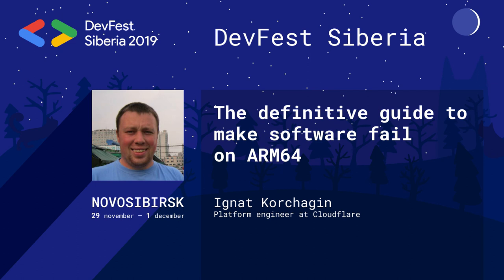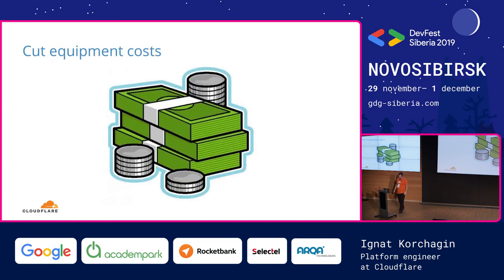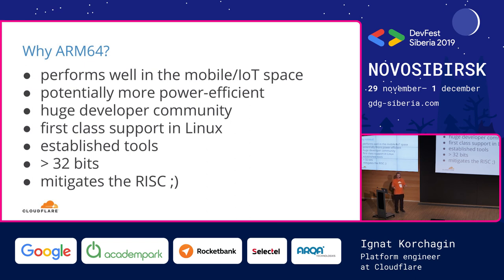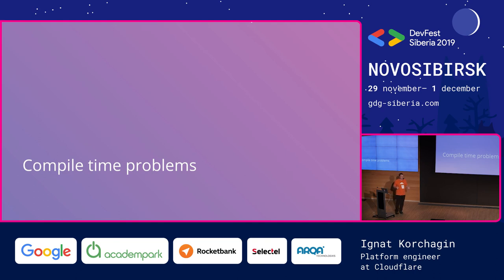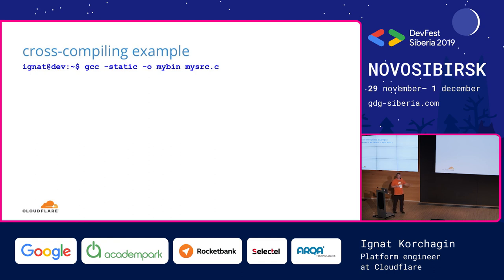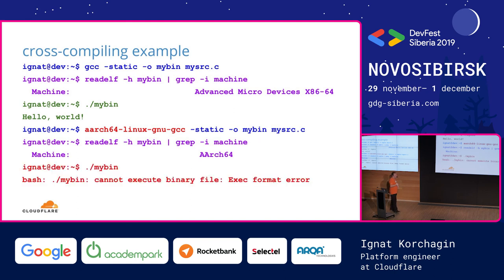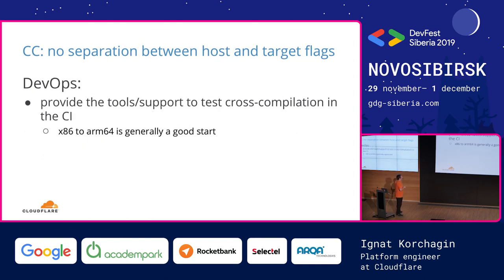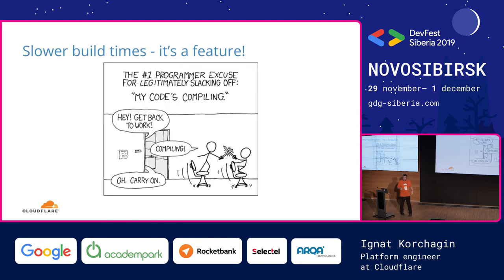The definitive guide to make software fail on ARM64 - Ignat Korchagin | Web